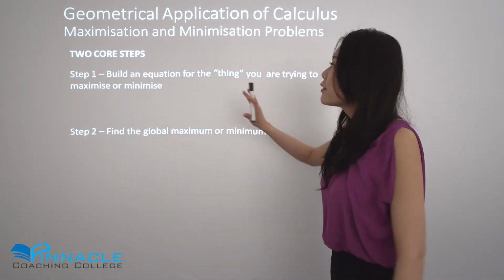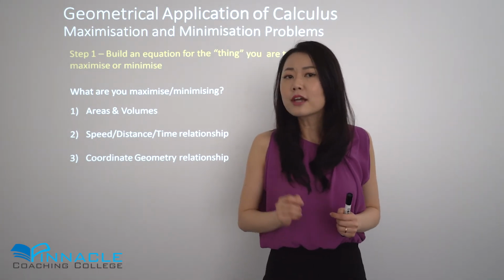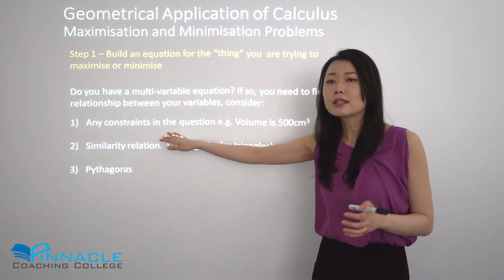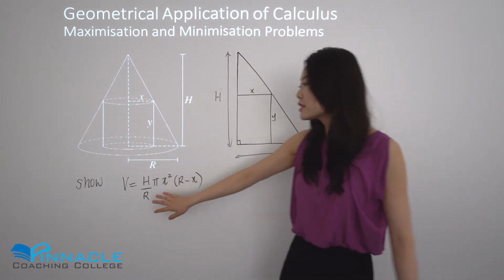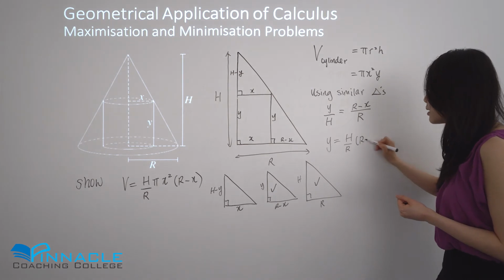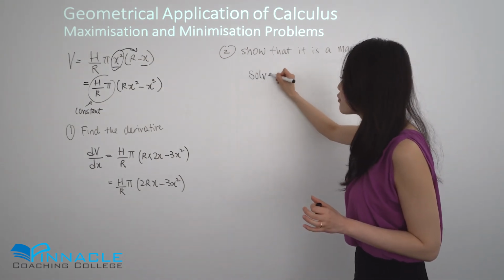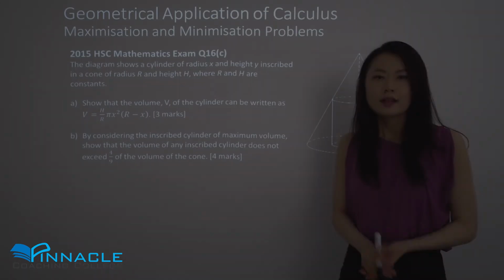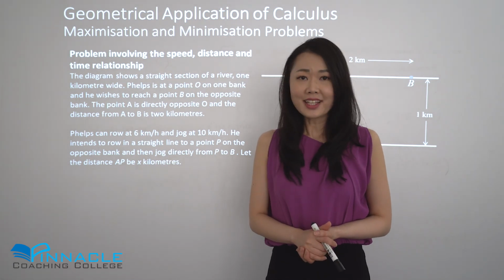Crash Course - Calculus Maximisation and Minimisation Problems Part 1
In this video, Amy explains the geometrical application of the derivative to maximisation and minimisation problems. This is part 1 of a 2 part video.

The content is most directly relevant to students studying the Advanced Mathematics and Extension 1 HSC course in NSW Australia. The focus of this video is on how to respond to typical exam questions in this area and students are encouraged to follow along by attempting the questions themselves. This is a great video for students preparing for an assessment with this topic and would like a quick overview of the key points in this area.